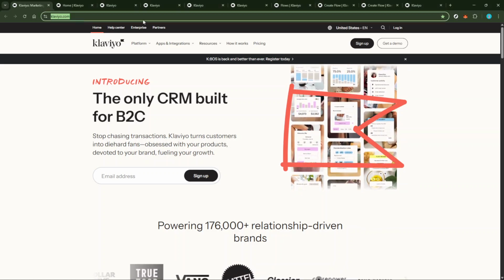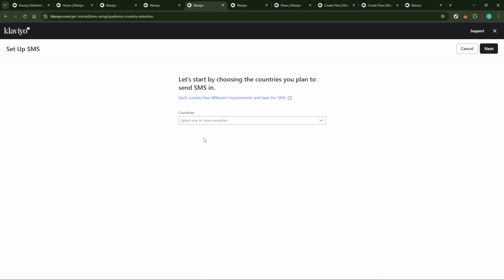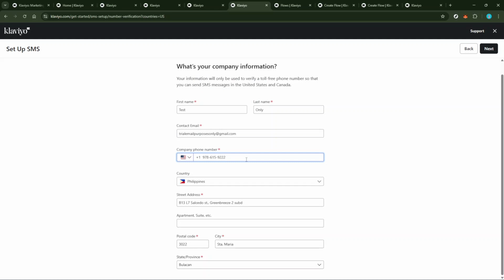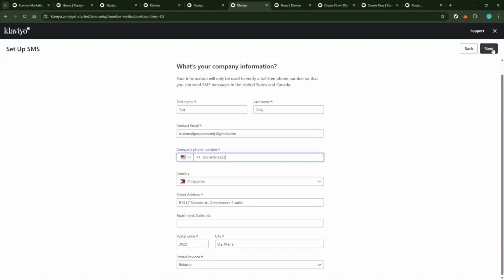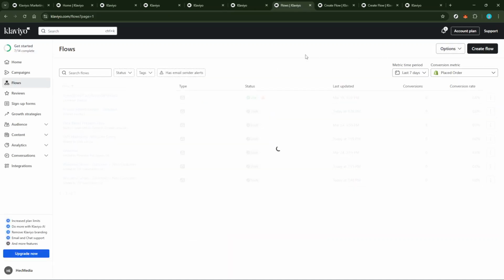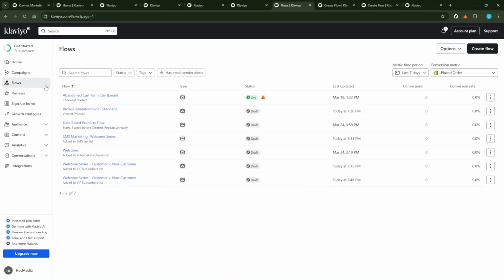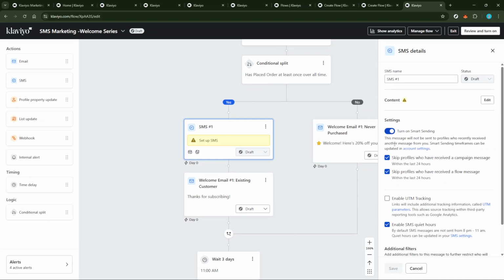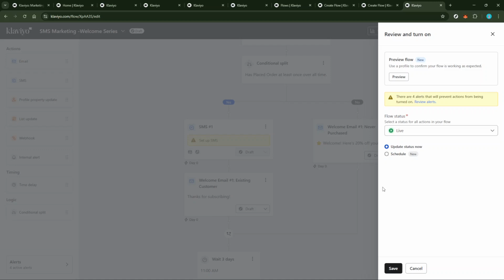How To Set Up Sms Marketing On Klaviyo Klaviyo Sms Marketing [2025 Guide]